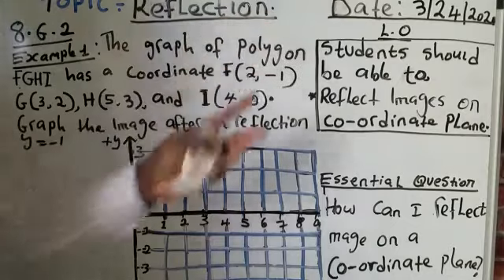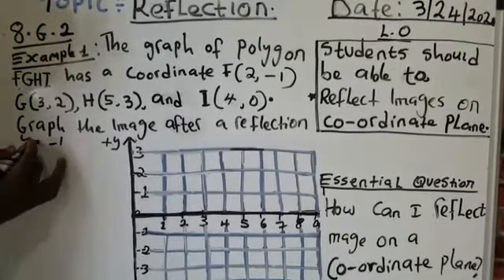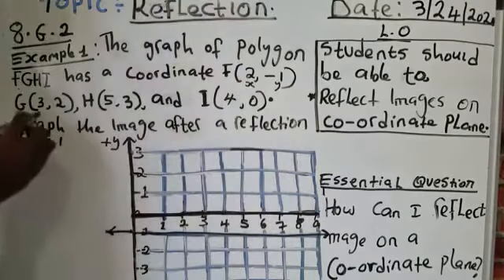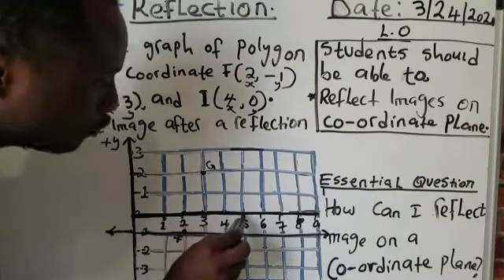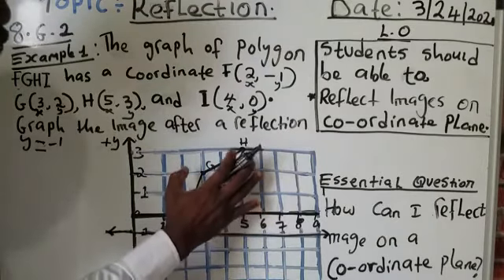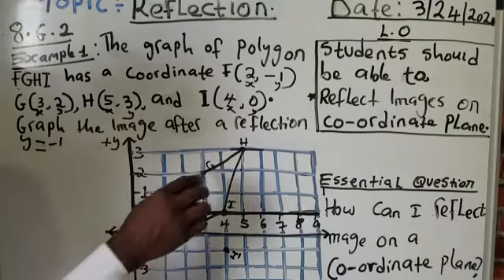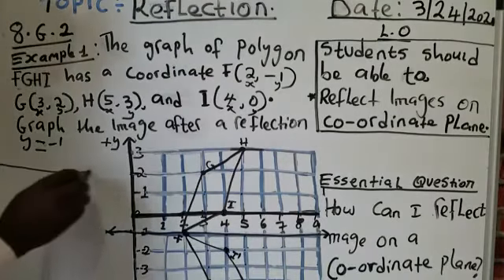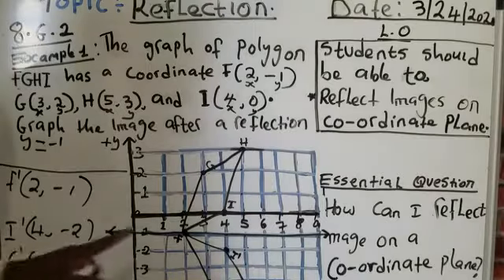Reflections: explained by Mr. Nosa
Uploaded by the same person... please understand the lesson.